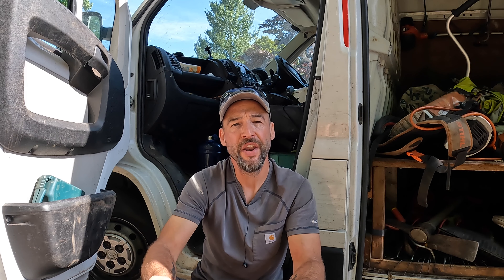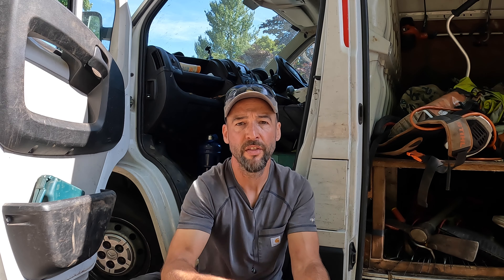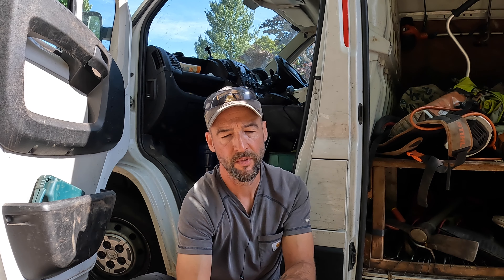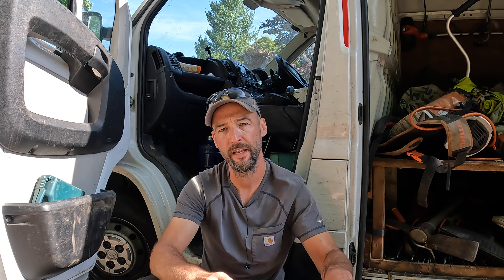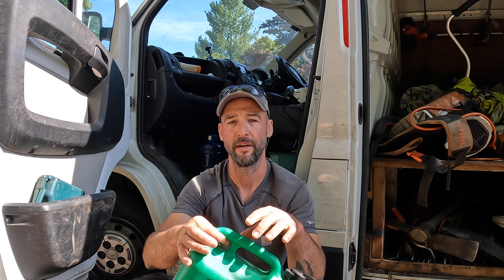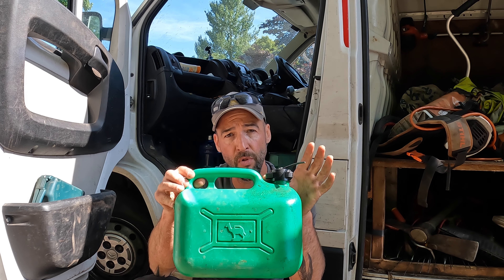Fuel for small petrol machines...Don't get it mixed up!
A simple tip for not getting mixed up with your 2 stroke and 4 stroke petrol.